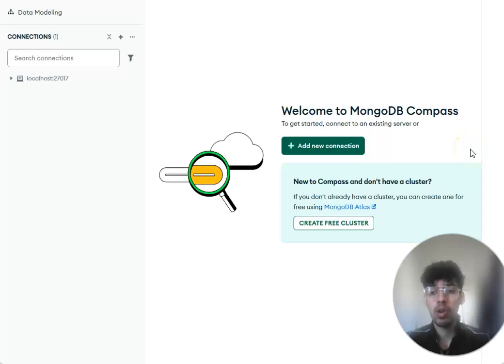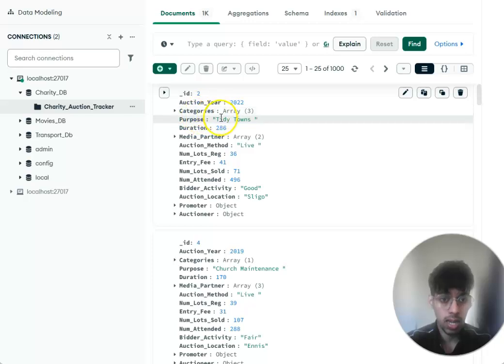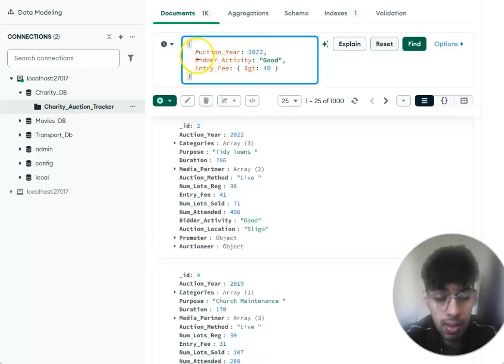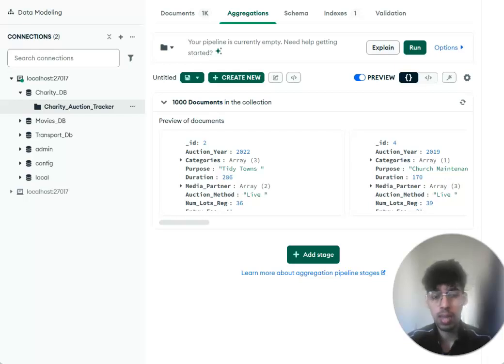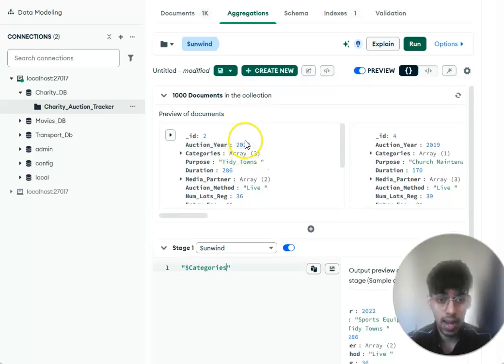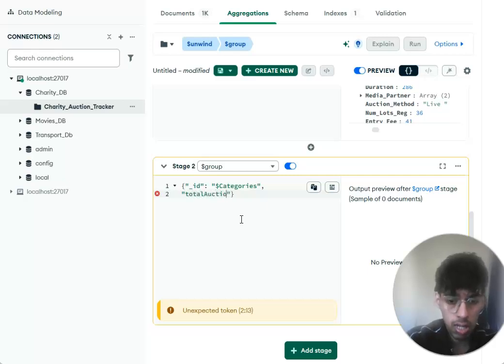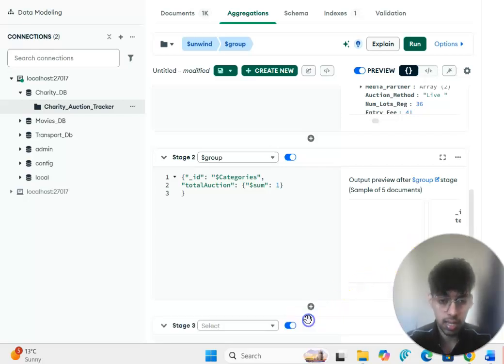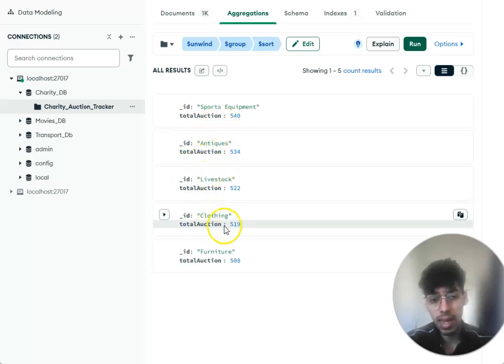Msc2026 Charity Auction Tracker N Babu Madathil Compass